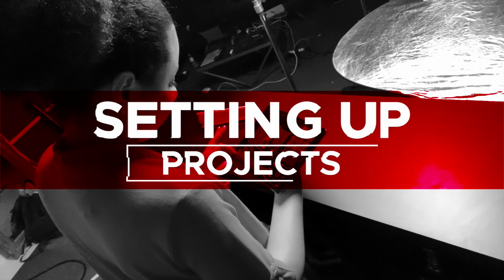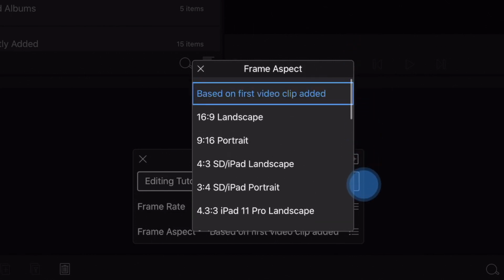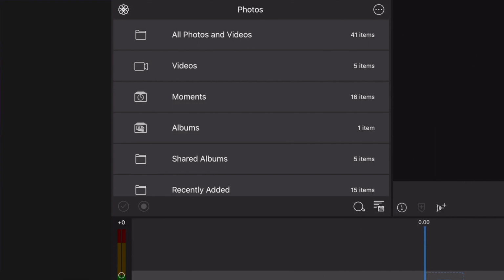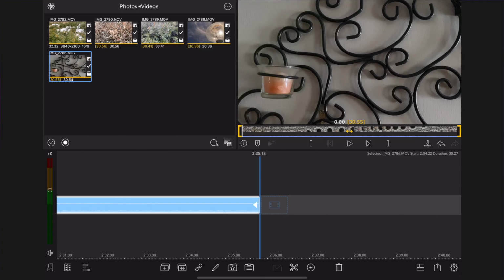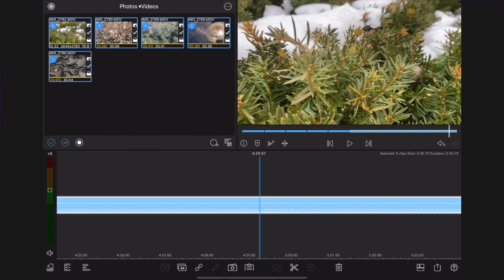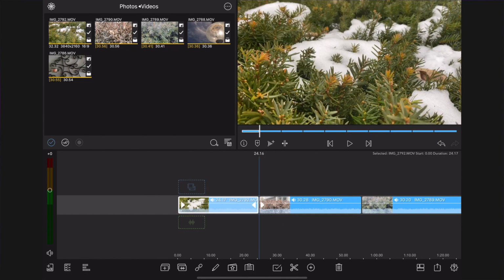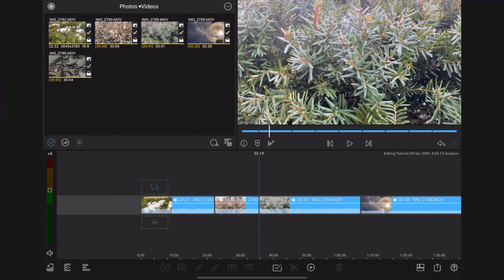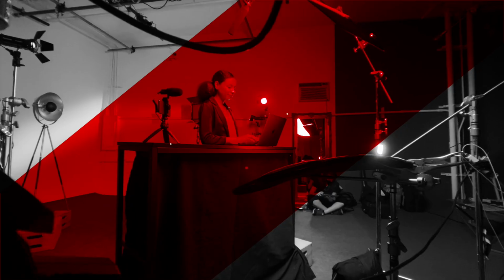LumaFusion Basics - Getting started in LumaFusion, controls, basic editing, and setting up projects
There is no better or more professional way to edit video on your iPhone and iPad than with LumaFusion.  With this video, we'll make it easy to get started and walk you through setting up your projects, moving clips into the timeline, and through basic gestures, controls, and editing.
To learn more about how to make the most of the camera that's in your pocket, go

00:00 - INTRO
00:45 - Setting Up Projects
01:53 - Moving Clips to Timeline
02:47 - Timeline Gestures
03:11 - Controls & Editing
04:39 - Conclusions

Welcome to LumaFusion, a mobile non-linear editing app for iPhones and iPads created by Luma Touch. LumaFusion allows you to edit and create your video all in one device.

Like any app, we need to learn the basics. Let’s start with an overview of how to get our footage into the timeline and start editing.

In this video we are going to go over basic editing and the timeline overview in LumaFusion.

First thing:

Go out and shoot five 30-second clips in your Camera App. We will use these for the purpose of this tutorial.

STARTING OUT:

Set up a new Project:

For the first time starting LumaFusion:

Tap the Project Manager Button (Lower Left Corner)

Tap the Create Project Button (Second Button)

Name your Project.

Select Frame rate from the pull-down menu.

(You want to match your Project Frame rate to the Frame rate of the video you shot. )

For the purpose of this tutorial, use 30 frames.

Select Frame Aspect from the pull-down menu.

(You have a variety of options from traditional to  Portrait, 1:1 Square. Etc.)

For the purpose of these tutorials use default 16:9 Landscape.

Tap Create Project.

Tap the Libraries button.

This brings up Library Sources.

There are a variety of sources to use in your Project.

Including an Add/Edit Sources button (ex. Music or Frame.io)

For the purpose of this tutorial we will use videos created from the Camera App.

(Note: Next lesson we will show them how to link other camera sources like Filmic Pro folders)

Tap the Photos button.

Media Inspector Opens.

There are multiple ways to get your clips on the timeline.

Show two examples:

1st.)

Tap the clip.

Clip is shown in the Preview Window.

Tap the Send to Timeline button. (3rd button from right)

Repeat this step 4 times for the remainder of your clips.

2nd.)

Under the Media Inspector Window (Source Preview or Clip Preview)

Tap the multi-select button (1st button on left)

Tap the 5 clips in the order you want them on your Timeline.

(The clips will have a blue box around them, with an blue circle and number inside in the order you selected them)

Tap the Send to Timeline button.
The clips, in the order you selected them, are on your timeline.

All of your clips are on the Main Track of your timeline.

Timeline Gestures

To see your full timeline  Double Tap in timeline.

To see your previous view  Double Tap in timeline again.

Pinch in/out to zoom timeline.

Tap and scroll to move around the timeline.

Tap on a Clip to Select it.

Tap on the clip again or on the timeline to Deselect the Clip.

Controls and editing

The Play Head is the blue bar that runs vertical in your timeline.

Select the first clip.

Pinch the timeline out to expand the clip view.

There will be white arrows inside the edges of the clip.

These are clip handles.

Move the handles in and out to edit the clip in the timeline.

Tap the next clip.

Underneath the timeline is the Timeline Toolbar.

Inside the Timeline Toolbar is a scissors icon.

That is your Split Clips button.

Scroll the clip to the halfway point of the clip.

Tap the Split Clips Button.

The Clip is now split in half.

Select the first part of the clip and trim to where you like.

You can select and cut around parts of the clip you don’t want,

Then select the clip and tap the Remove Button (Trash can)

If you don’t like the cut or edit you made,tap the undo and redo buttons on the right hand side underneath the Viewer.

Continue the select and trim for the remainder of the clips.

To play your Clip or Project Tap the Play button.

To move forward or backward to a clip. Tap the Jump Back or Jump Forward button.

Double tap either button to move to the beginning or end of the Project.

Congratulations! You have made your First Cut of your video! You are on your way to becoming a Mobile Filmmaker!

CONCLUSION:

With any NLE, there are multiple workflows to edit and get your clips to your timeline. What we showed you is a quick way to get your first cut down. In future videos we will show you some of the advanced features of LumaFusion. For now continue to experiment, create, and most importantly, have fun!